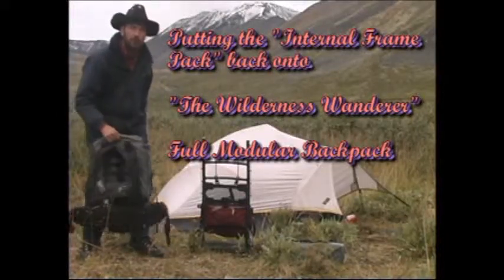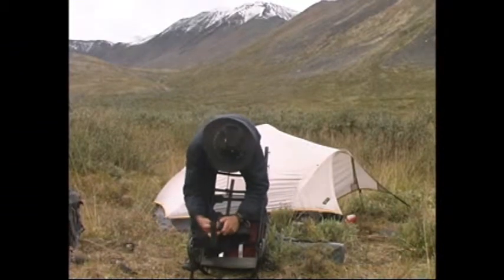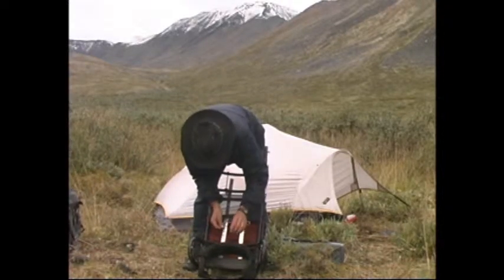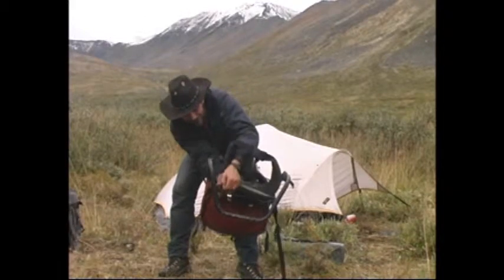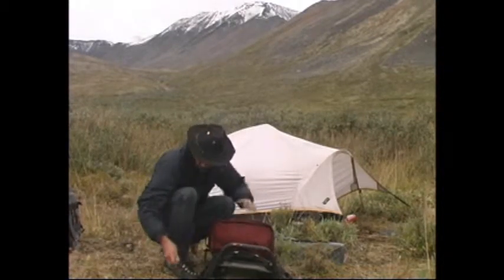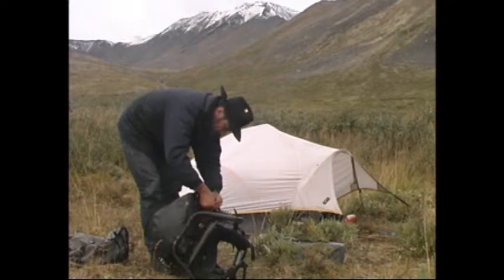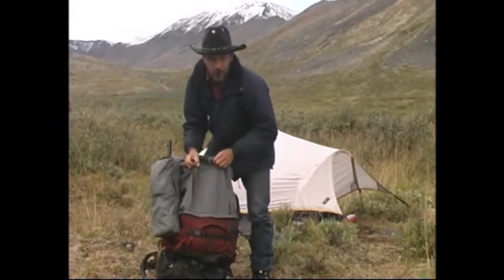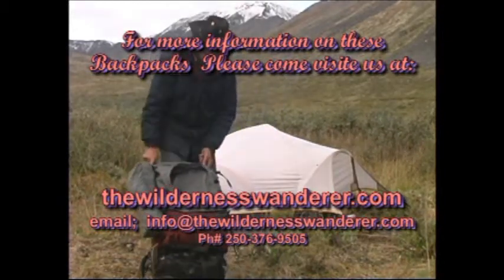Internal Frame Pack to The Wilderness Wanderer Full Modular Pack .wmv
How to put "The Wilderness Wanderer" Internal Frame Backpack back into the Full Modular Backpack.